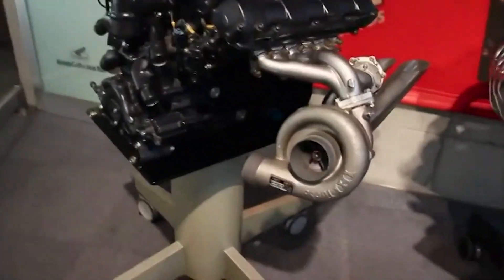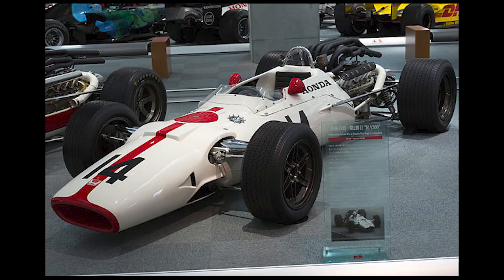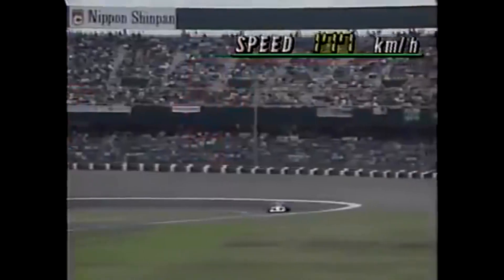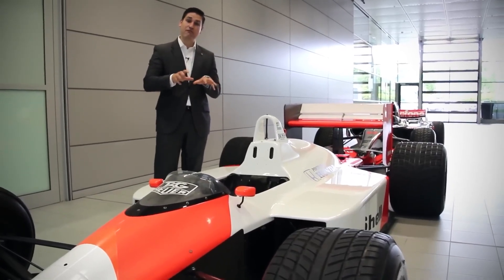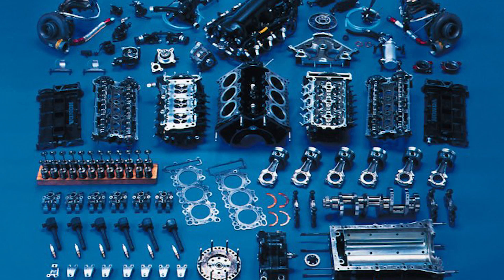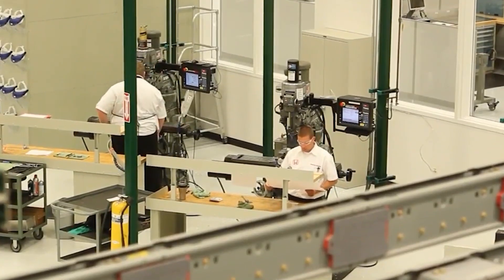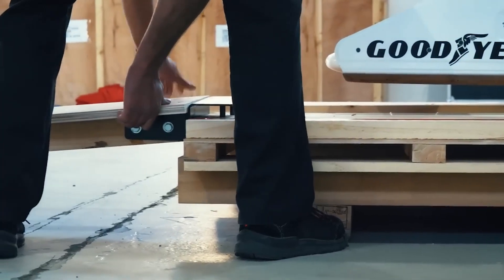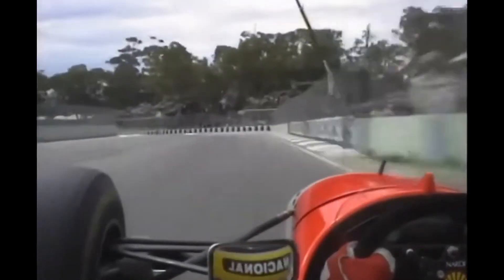From Innovation to Domination: The Honda RA168E Turbo Engine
The Honda RA168E engine is a legendary powerplant that played a crucial role in Honda's domination of Grand Prix racing during the turbocharged era. While Honda's success in Formula 1 has become almost expected, it was their crushing superiority in the final year of the turbocharged era that truly made a lasting impact.
Honda's journey in Grand Prix racing started in 1964 with the R270/1, their first Formula 1 car. However, the early years were marked by limited success, as the RA272 engine in the R270/1 won only one race in two seasons. The engine had adequate power but suffered from excess weight compared to its competitors, offsetting any horsepower advantage. Honda's subsequent efforts, such as the 3.0 R273V-12 and the air-cooled V8 RA302, faced similar challenges and yielded little success.
After a gap of over fifteen years focusing on road cars, Honda returned to Grand Prix racing in 1985 with a 1.5-litre supercharged V6 engine. Although their return had a slow start, Honda quickly made progress and achieved remarkable success. By 1988, the Honda engine had established itself as the best in the field, leading Honda-powered cars to win every race that season except for one.
The RA168E engine, which powered the winning Honda cars, had a design that traced its roots back to the RA263, a naturally aspirated 2-litre V6 used in Formula 2 cars in the early 1980s. One of its notable features was the wide bore and short stroke, inspired by the four-cylinder BMW engine. By applying the same principles to a six-cylinder configuration, Honda aimed to achieve one and a half times the power.